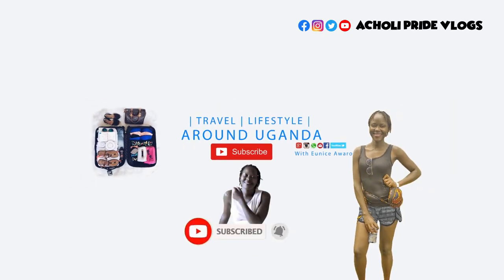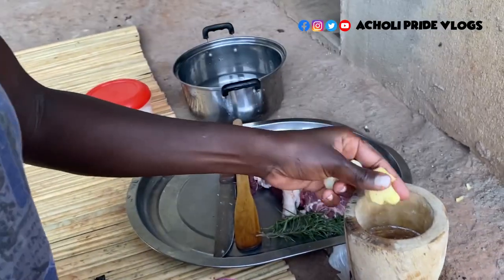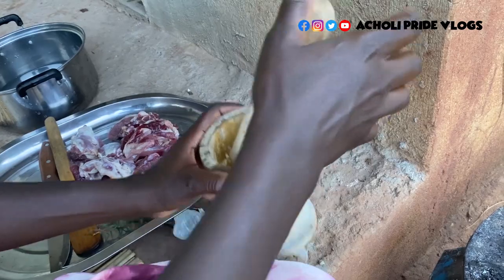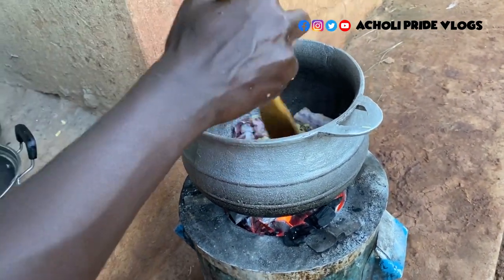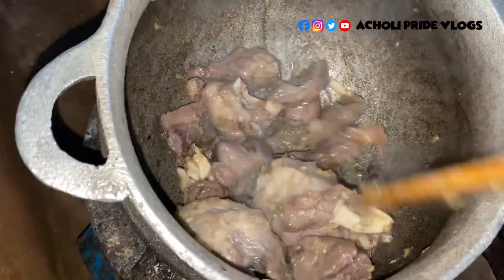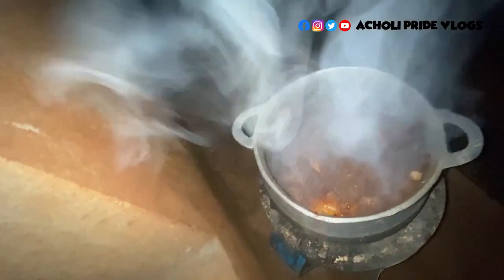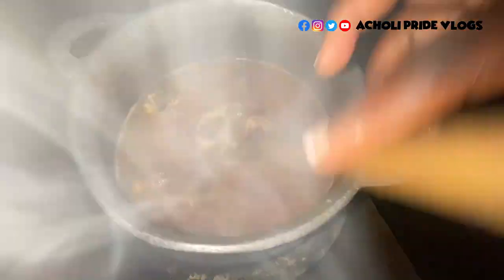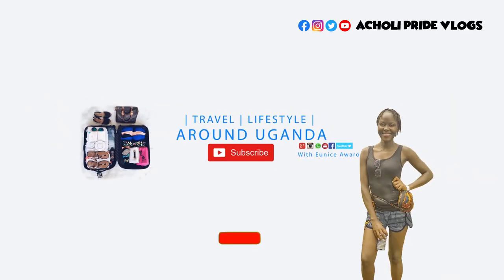I COOKED GOATS STEW LIKE THIS AND IT TURNED OUT SO TASTY// VILLAGE FOODS